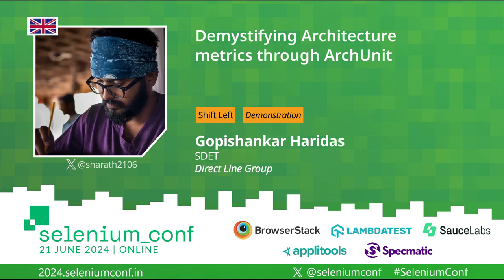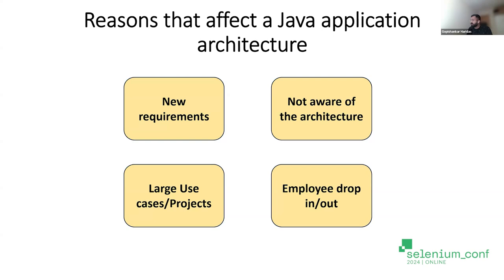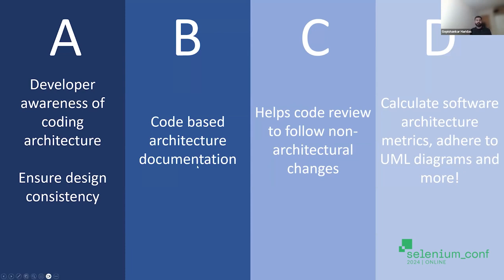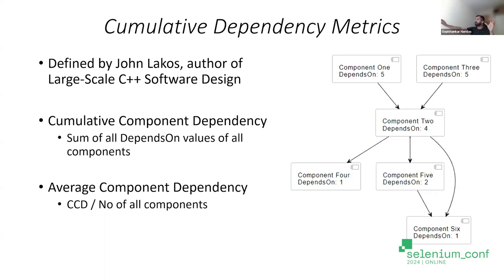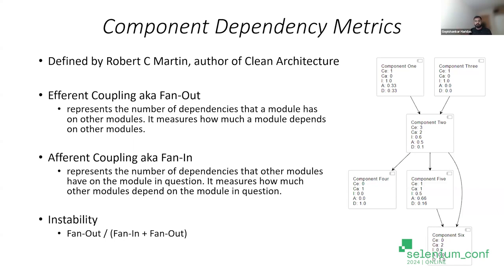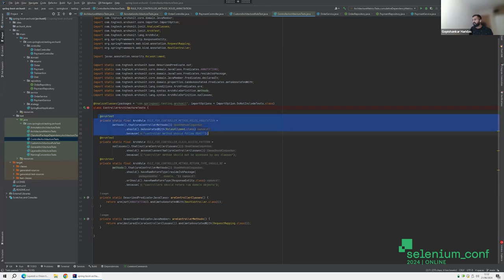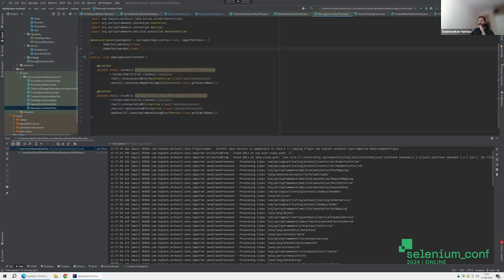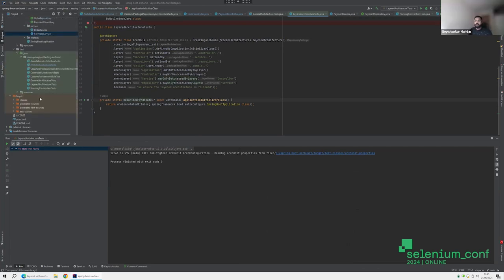Demystifying Architecture metrics through ArchUnit by Gopishankar Haridas SeleniumConf 2024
Software architecture plays a pivotal role in the success of any software project. It defines the high-level structure of the system, guiding developers in making decisions that impact the project’s scalability, maintainability, and overall quality. However, as software systems evolve and developers contribute code, maintaining architectural integrity becomes a challenging task. This is where architectural testing tools like ArchUnit come into play, offering a robust solution for ensuring that the codebase adheres to the defined architecture and also validates if your architecture is stable enough through different Architecture metrics.

In this talk, I will be sharing the testing rules offered by ArchUnit, validate whether we adhere to the Design Pattern and in-depth insights about the Architecture metrics defined by John Lakos & Robert C. Martin which can be used to validate your Software Architecture.